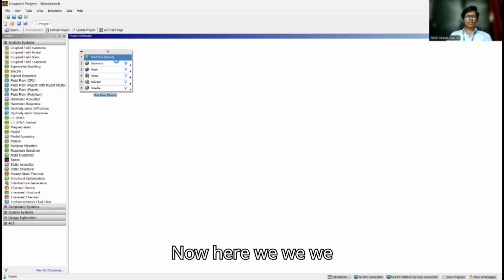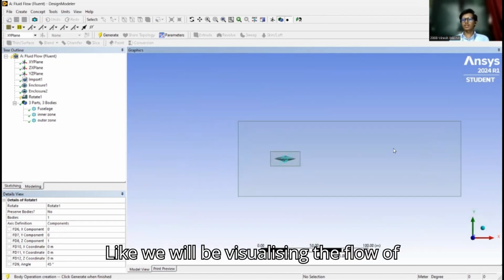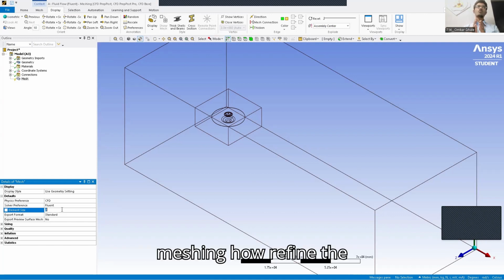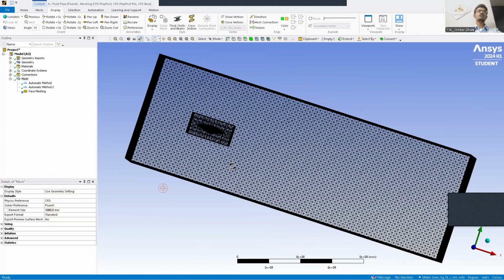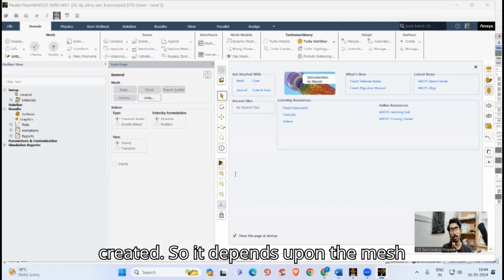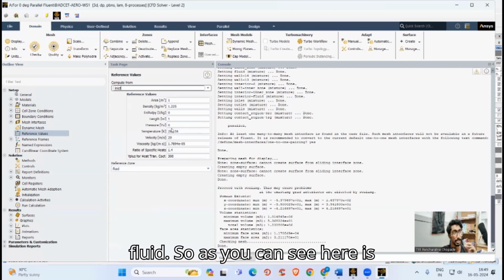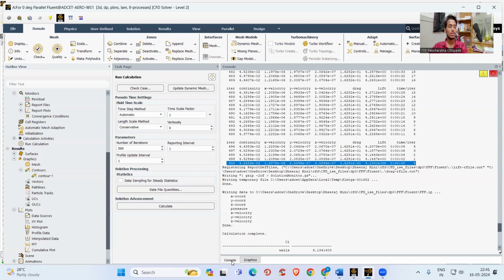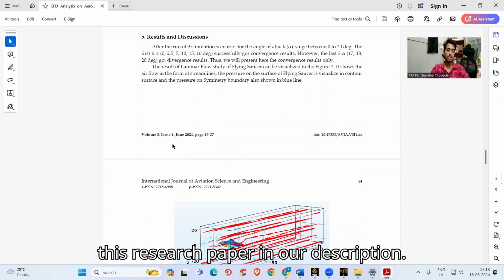CFD Analysis over an Aerodynamic Flying Saucer I CFD I By VODM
Have you ever wondered how UFOs, particularly the iconic flying saucer design, might achieve flight? In this video, we delve into the world of Computational Fluid Dynamics (CFD) analysis to examine the aerodynamics of a flying saucer UFO.

Using advanced software, we simulate airflow around the saucer shape, uncovering:

* Lift and drag forces acting on the craft
* Potential flight characteristics based on aerodynamics
* Areas for further exploration in UFO design and propulsion

This video bridges the gap between speculation and science, offering a realistic perspective on the potential flight mechanics of flying saucer UFOs through CFD analysis.

Join us as we:

* Discuss the scientific basis of CFD analysis
* Explore the aerodynamics of the flying saucer design
* Analyze the simulated results and their implications for UFO flight

Whether you're a skeptic, a believer, or simply curious about the unexplained, this video offers a unique perspective on a fascinating topic. So buckle up and prepare for takeoff as we explore the aerodynamic possibilities of flying saucer UFOs!